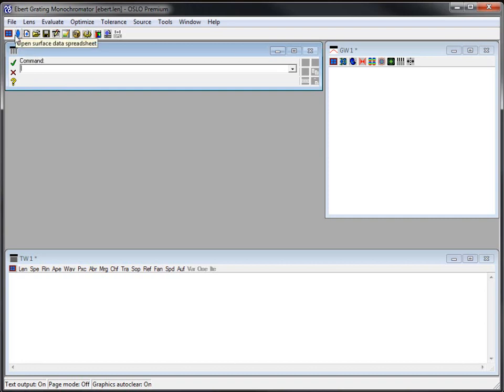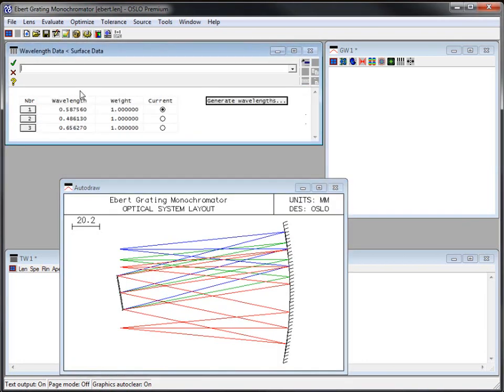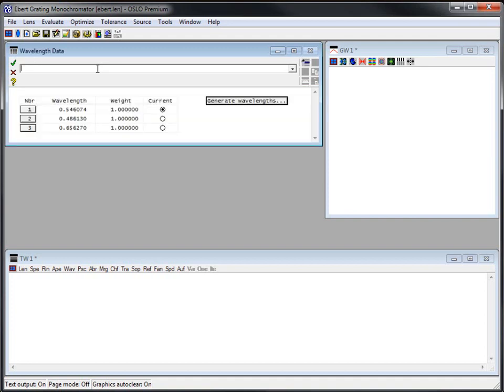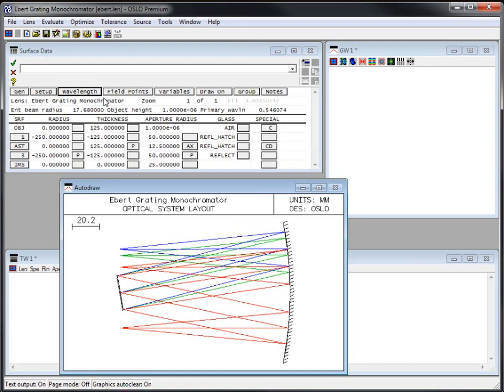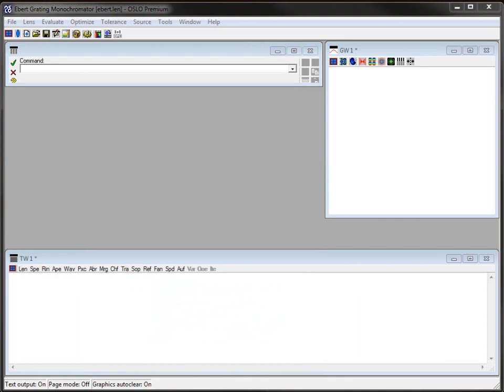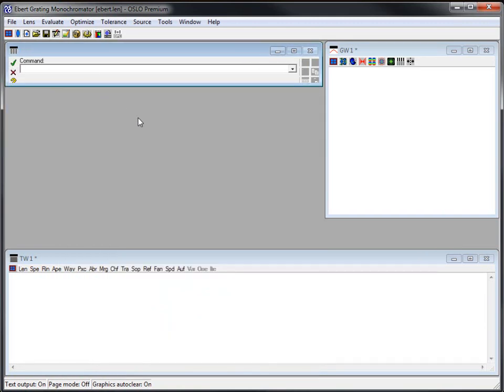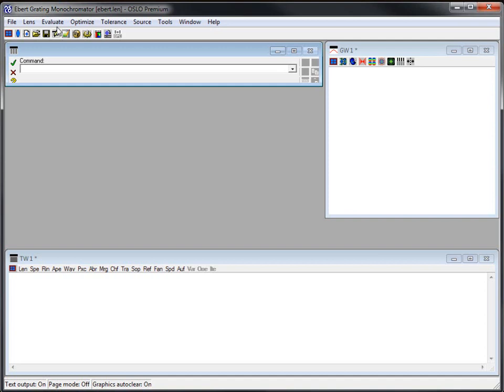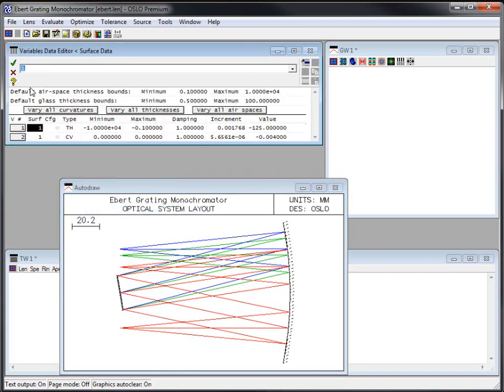OSLO Spreadsheet Hierarchy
Discusses nuances with the spreadsheet hierarchy.